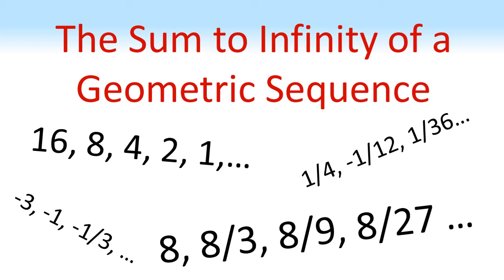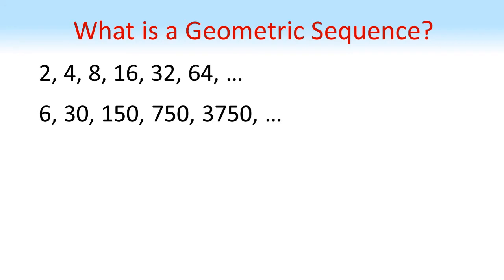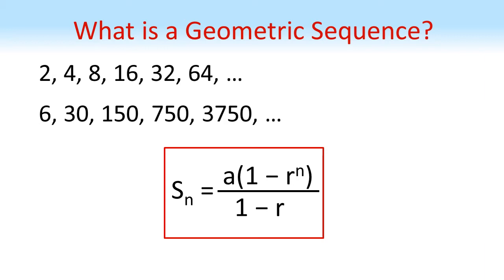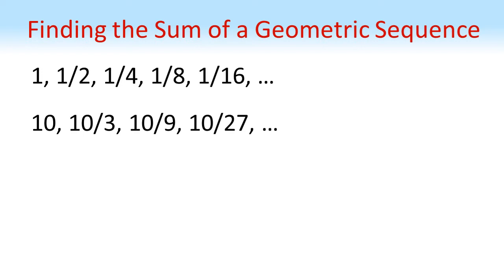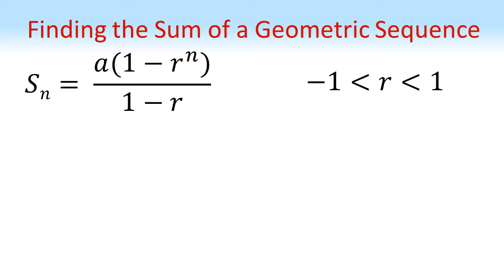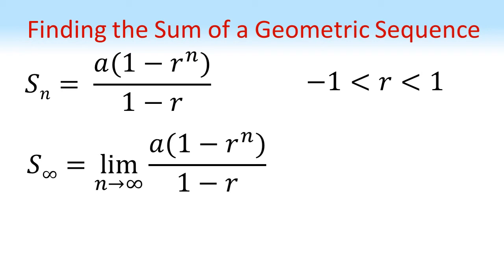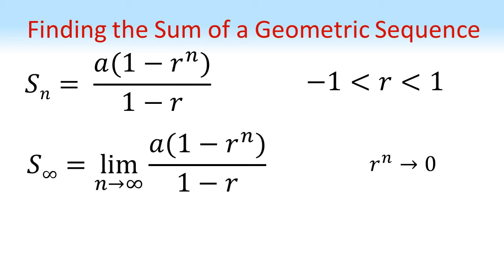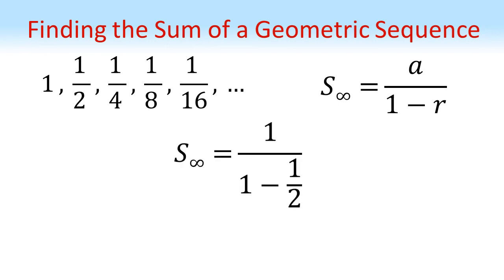How to Find the Sum to Infinity of a Geometric Sequence - A Quick Maths Video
We know how to find the sum of the first n terms of a geometric sequence, but what about if the sequence has decreasing terms and tends towards a limit? We call this limit the sum to infinity and in this quick maths video we will look at how to find it.